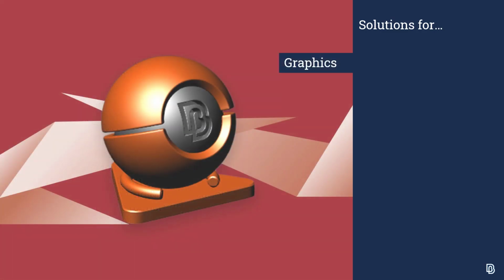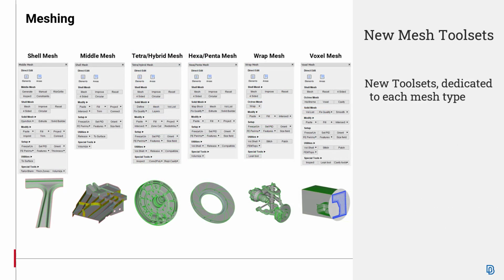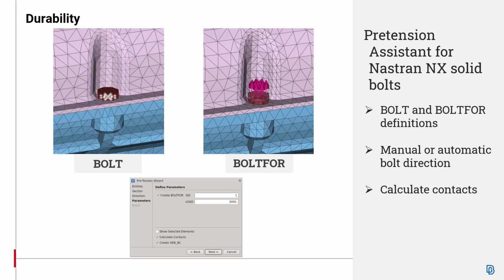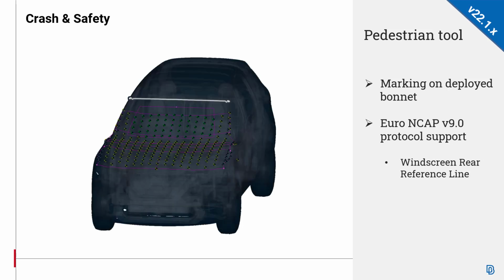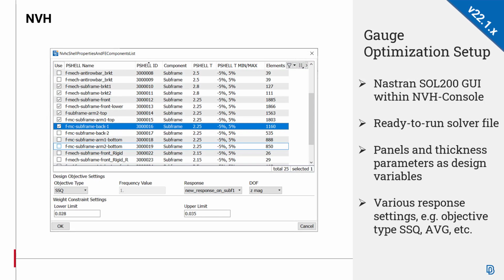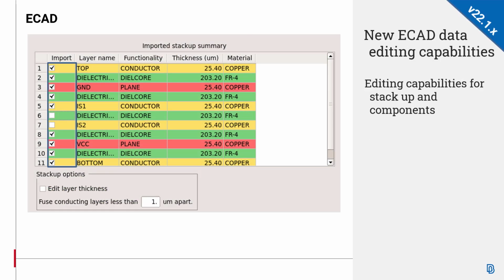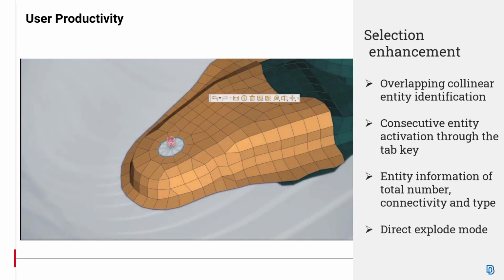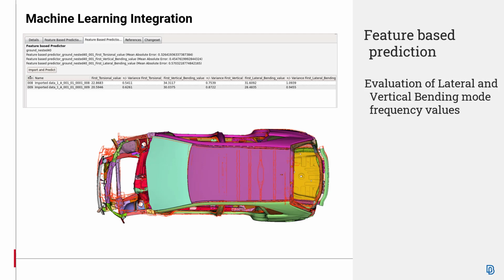What's new in ANSA v22.x.x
As presented by Emmanuela Baksiova from BETA CAE Systems, during the "Europe 2022 Online Open Meeting" held from March 29 to 30, 2022.

This video is an overview of the latest developments in BETA CAE Systems pre-processor, focusing on v22.x.x series.

Among the areas of interest that are featured are disciplines, such as Crash & Safety, Durability, NVH, in addition to domains that have gained ground recently.